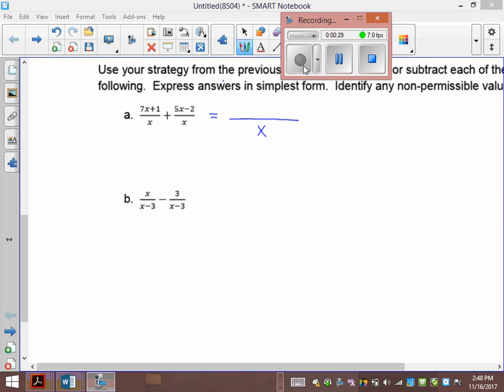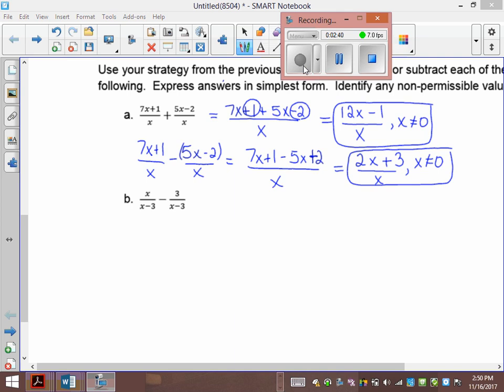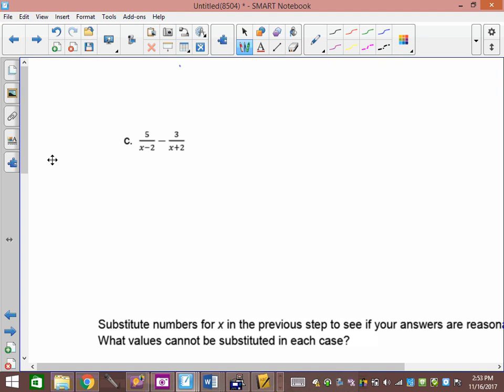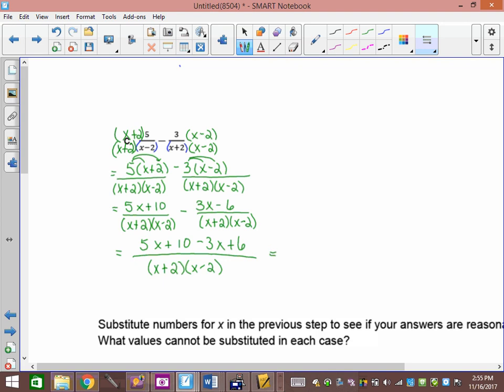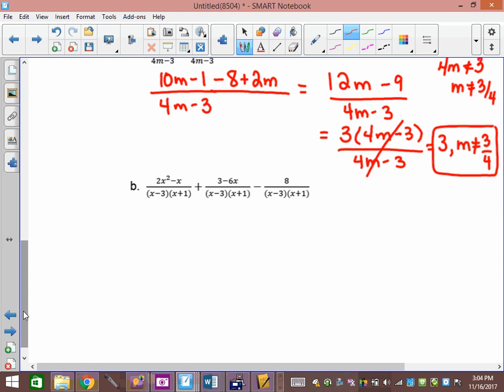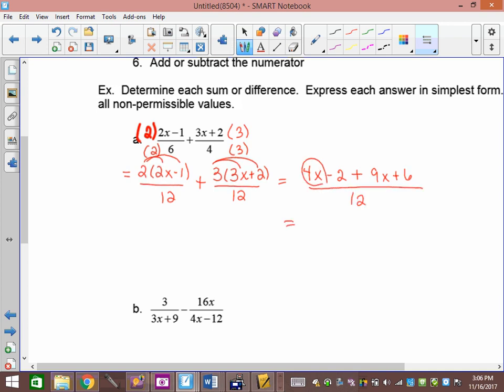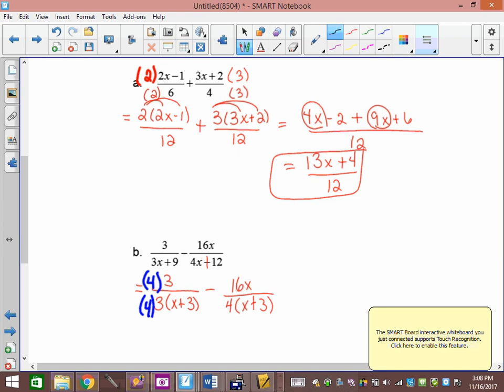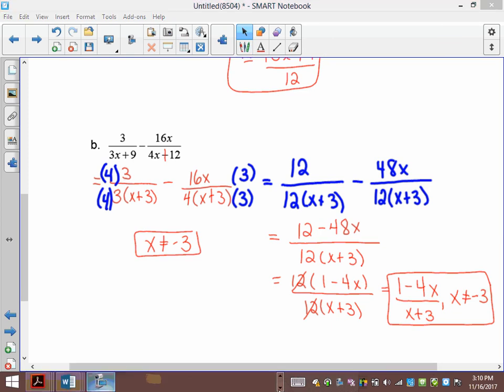adding and subtracting rationals part 1